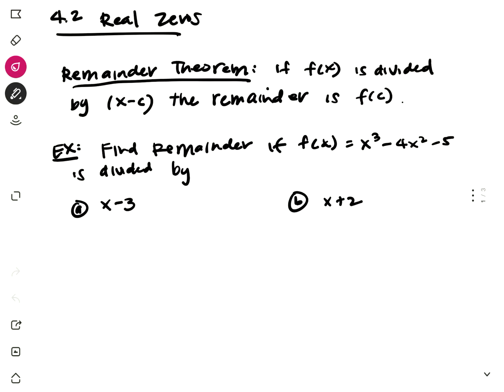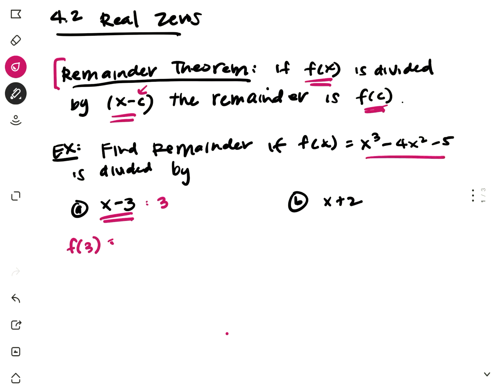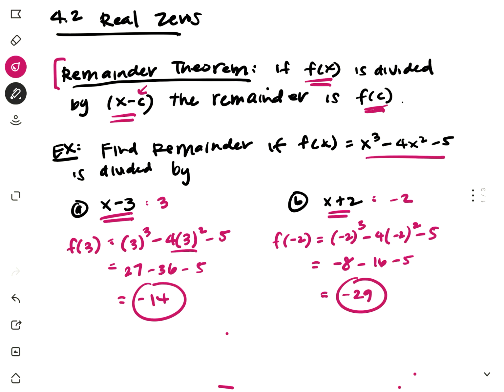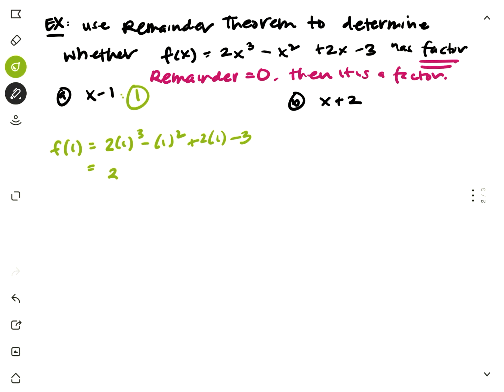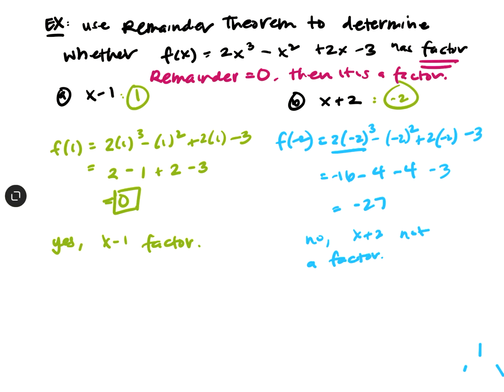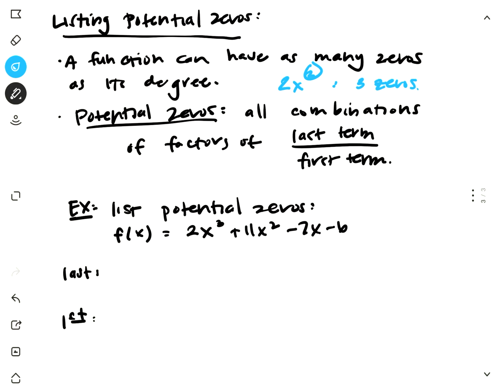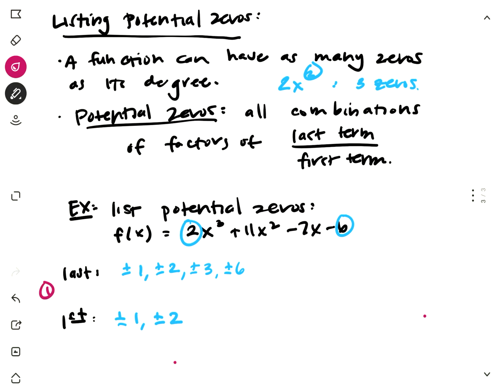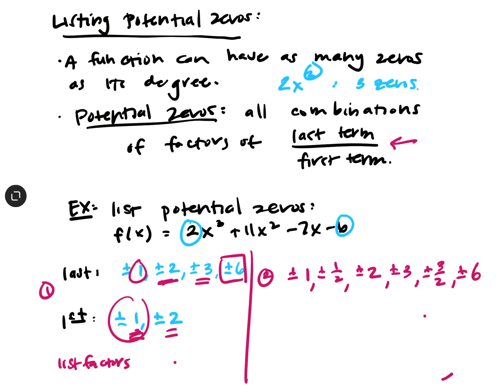4-2 Real Zeros Part 1 (Precalculus)